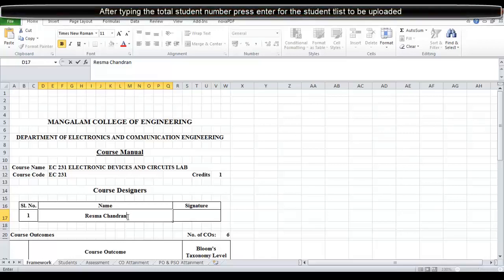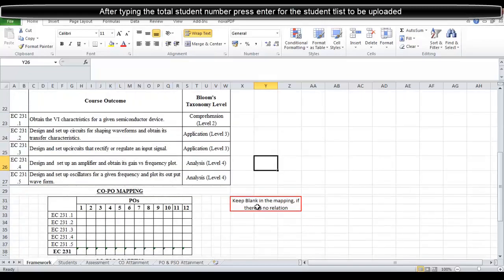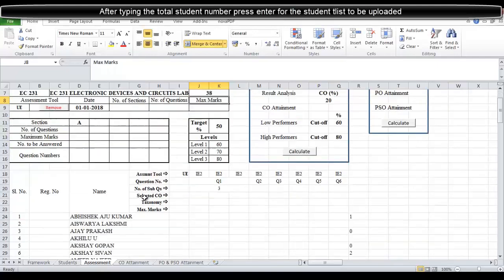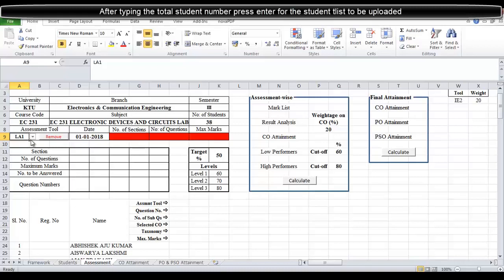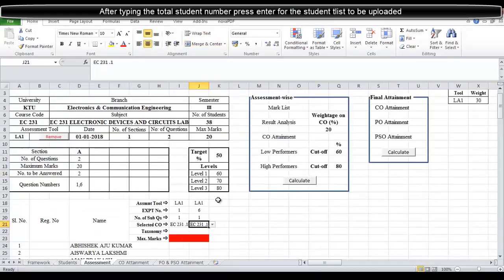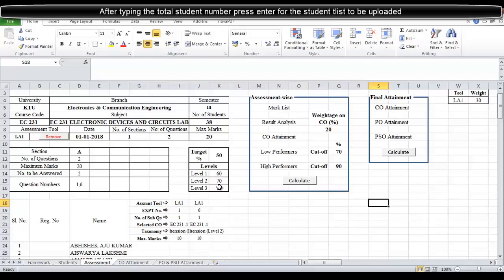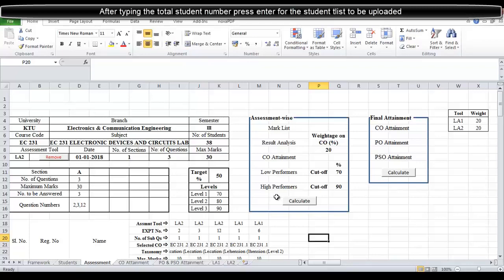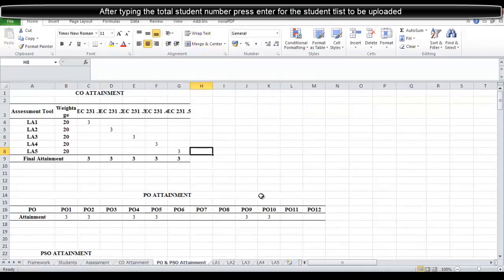how to calculate Lab attainment